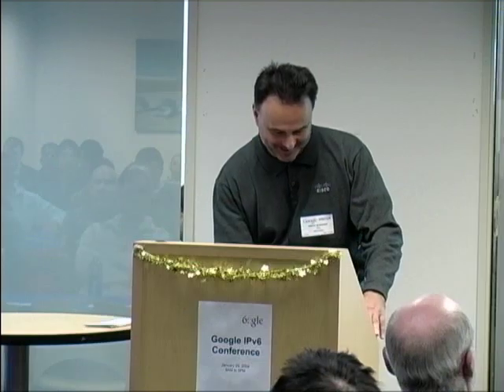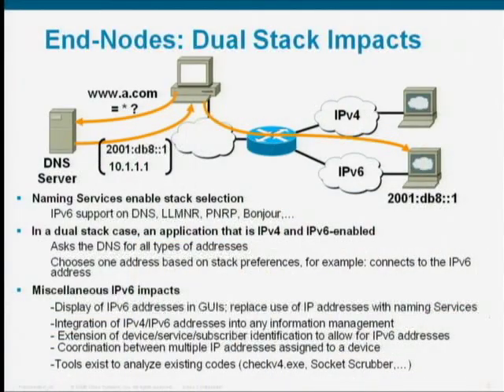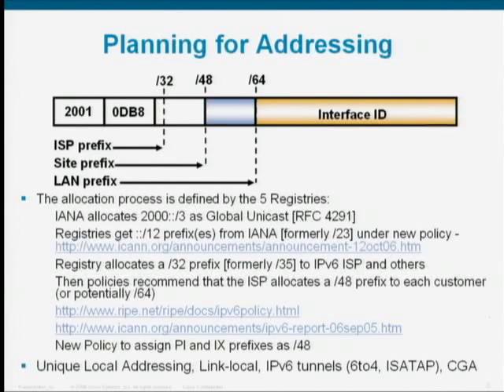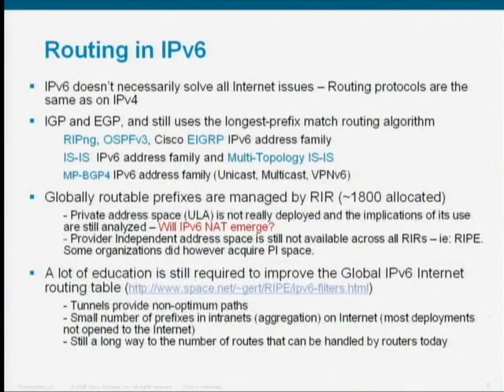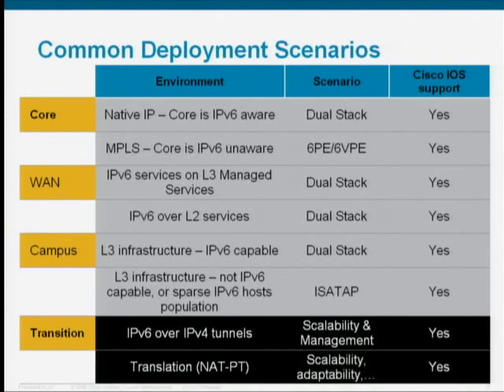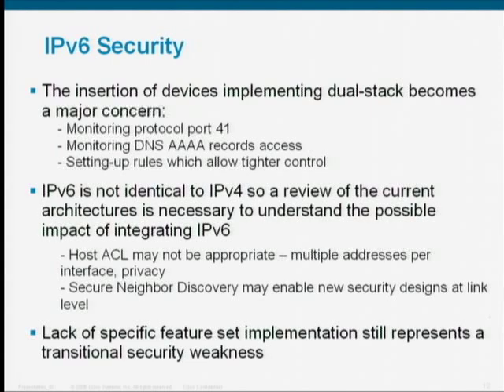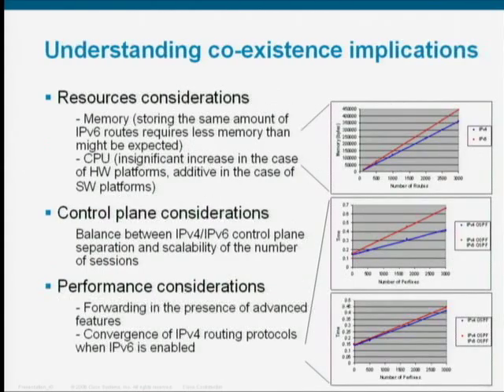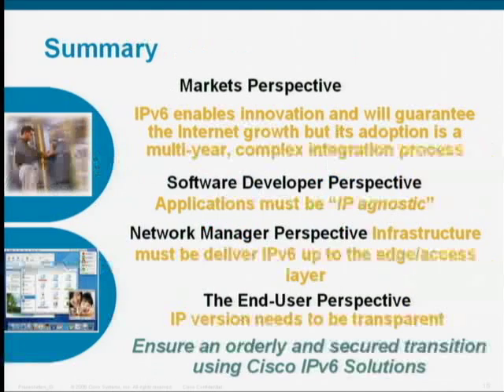Google IPv6 Conference 2008: Planning for the IPv6 Integration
ABSTRACT

Planning for the IPv6 Integration

Speaker: Patrick Grossetete